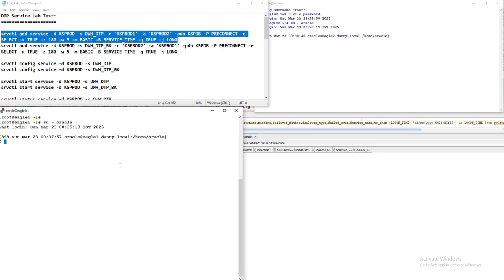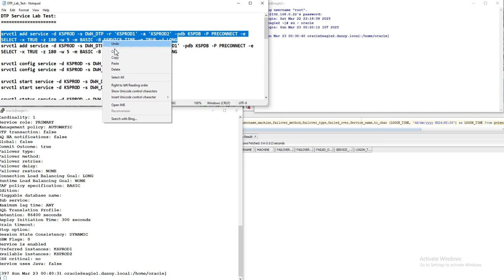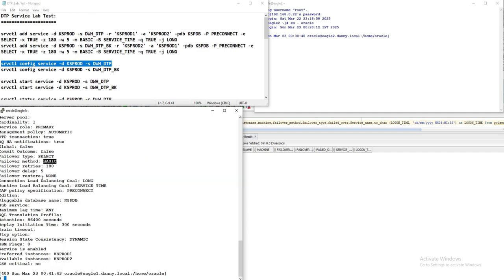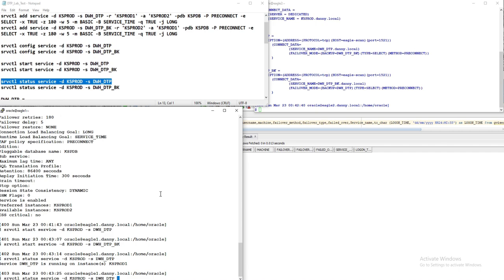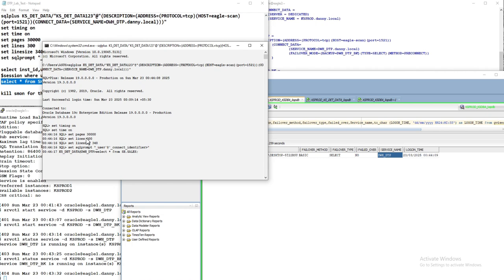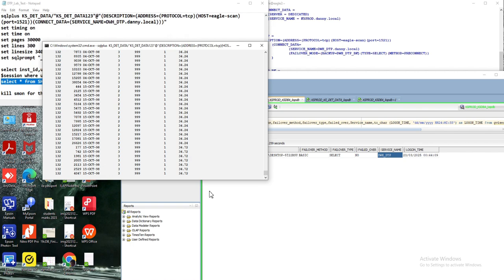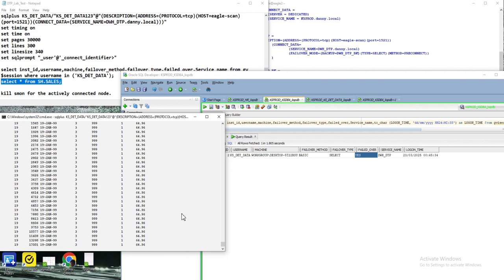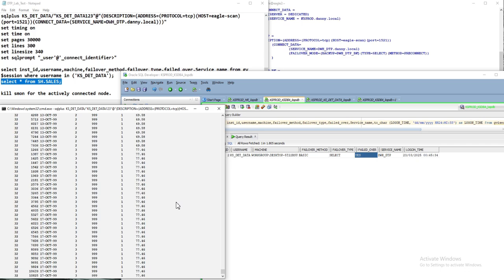Oracle (Distributed Transaction Processing) DTP with PreConnect Failover Testing